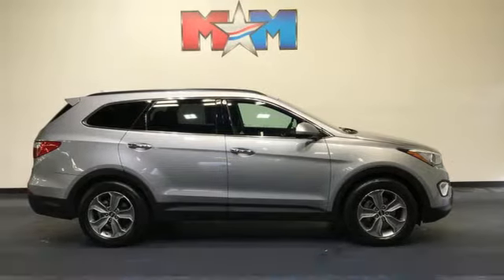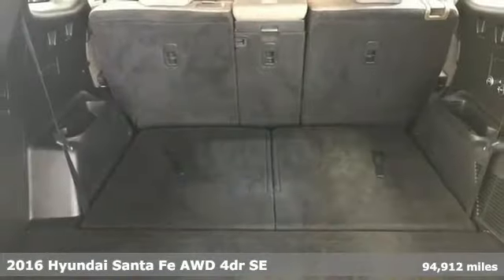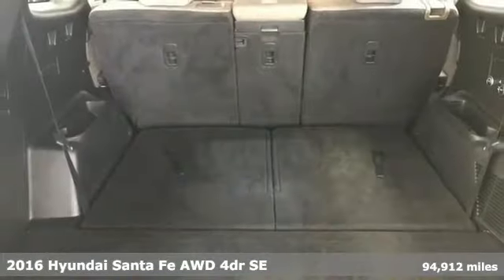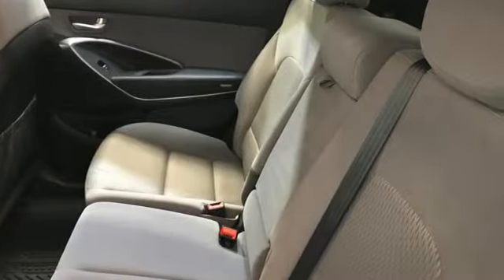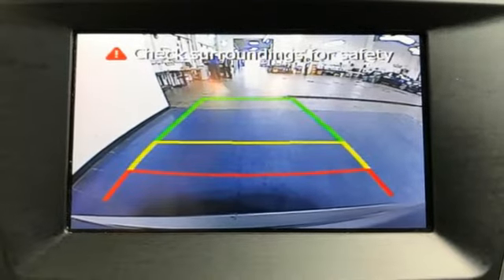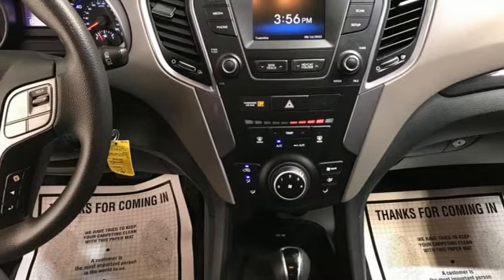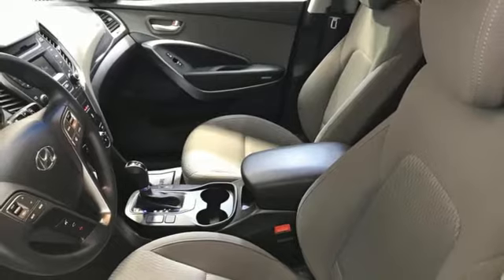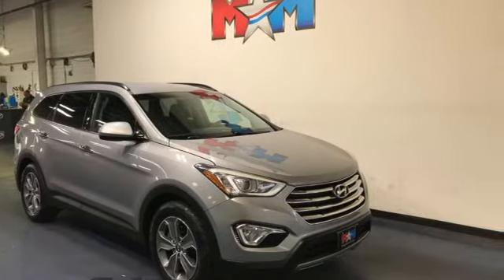Used 2016 Hyundai Santa Fe Christiansburg VA Blacksburg, VA X63607A - SOLD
Year: 2016
Make: Hyundai
Model: Santa Fe
Trim: Sport Utility
Engine: V6 Cylinder Engine
Transmission: 6-Speed A/T
Color: Iron Frost
Interior: Gray
Mileage: 94912
Stock #: X63607A
VIN: KM8SMDHF5GU146065
Great Shape. SE trim. FUEL EFFICIENT 24 MPG Hwy/18 MPG City! 3rd Row Seat, Heated Seats, Onboard Communications System, CD Player, AWD, Back-Up Camera, Alloy Wheels, iPod/MP3 Input, Serviced here, Local Trade-In. SEE MORE!br /br /KEY FEATURES INCLUDEbr /Third Row Seat, Heated Driver Seat, Back-Up Camera, iPod/MP3 Input, CD Player, Onboard Communications System, Aluminum Wheels, Heated Seats Rear Spoiler, MP3 Player, Rear Air, Satellite Radio, Keyless Entry. Hyundai SE with Iron Frost exterior and Gray interior features a V6 Cylinder Engine with 290 HP at 6400 RPM*. br /br /VEHICLE REVIEWSbr /Edmunds.com explains The front seats are comfortable for longer drives, with enough adjustments to accommodate drivers of all sizes. Second-row passengers will also find the quarters to their liking, with a wide range of recline angle and plenty of head- and legroom. . Great Gas Mileage: 24 MPG Hwy. br /br /WHY BUY FROM USbr /At Shelor Motor Mile we have a price and payment to fit any budget. Our big selection means even bigger savings! Need extra spending money? Shelor wants your vehicle, and we're paying top dollar! br /br /Tax DMV Fees & $597 processing fee are not included in vehicle prices shown and must be paid by the purchaser. Vehicle information and equipment is based off standard equipment as decoded from VIN and may vary from vehicle to vehicle.br / Chevrolet Ford Chrysler Dodge Jeep & Ram prices include current factory rebates and incentives some of which may require financing through the manufacturer and/or the customer must own/trade a certain make of vehicle. Residency restrictions apply see dealer for details and restrictions. All pricing and details are believed to be accurate but we do not warrant or guarantee such accuracy. The prices shown above may vary from region to region as will incentives and are subject to change.